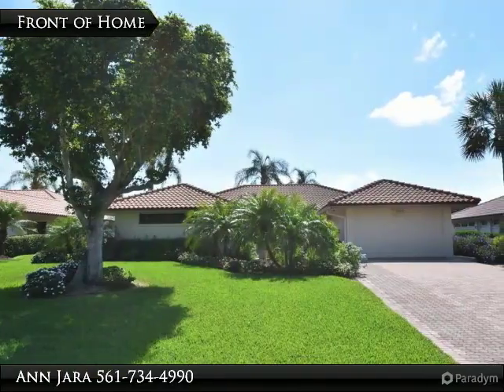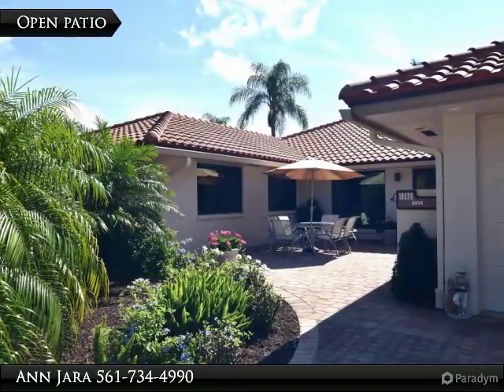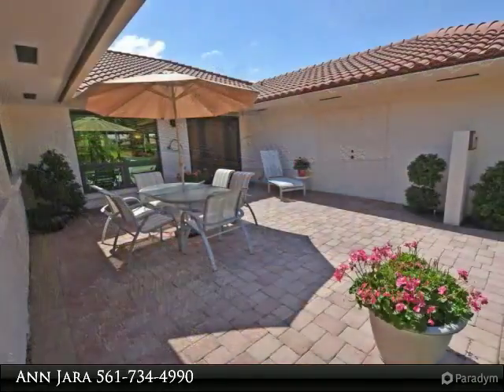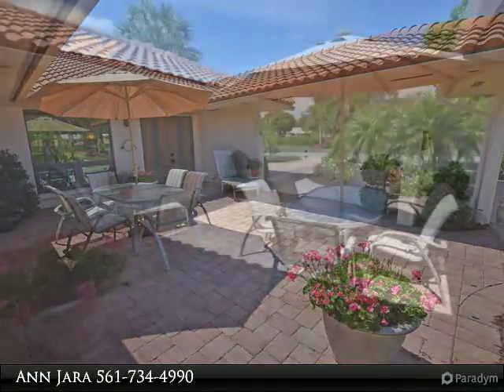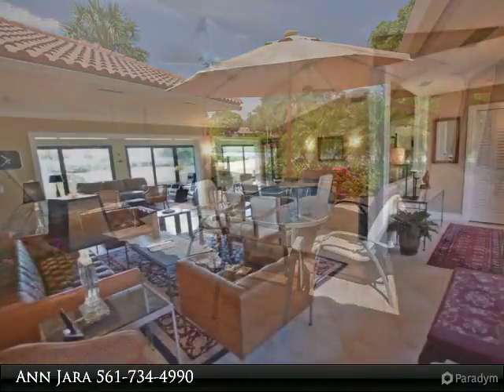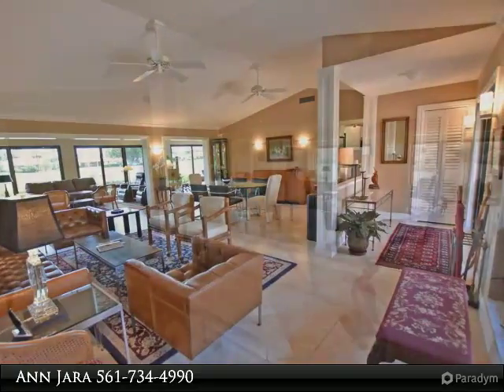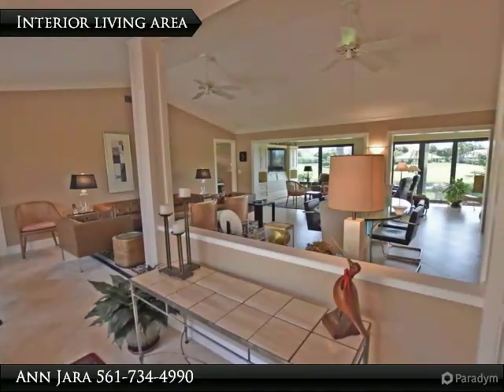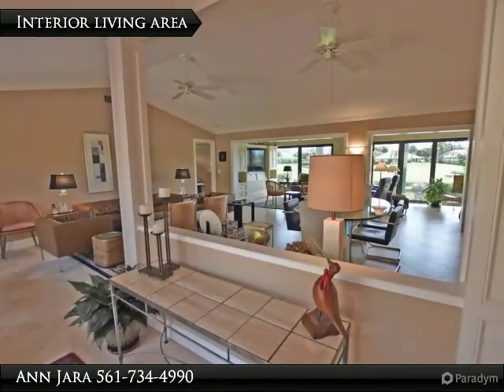10520 Seaholly Terrace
Attain the lifestyle you deserve in this 3 bedroom 2 bath single-story with sparkling lake view.Beautiful glass entry door with Palm Tree motif. Enjoy outdoor living on the newly paved open patio.Impact windows all around.This lovely home offers volume ceilings, crown molding, tile throughout with large rooms, all new interior doors. Spacious living areas, dining area with wet bar, perfect for easy entertaining. Large kitchen with extended white painted cabinetry, beige corian counter tops & stainless appliances.Family room with fantastic view of lake & golf.Master bedroom with dual sink vanity and walk-in closet.Washer/dryer have been relocated to the master bath area.Den or third bedroom with built-in desk, large wall closet.Guest bedroom has two closets.1 car garage.Pristine condition.Mandatory membership. Quail Ridge is a private, member-owned community and club. All residents are members of Quail Ridge Country Club and have a choice of either a golf or a social/tennis membership.

Presented By:
Ann Jara, Quail Ridge Realty